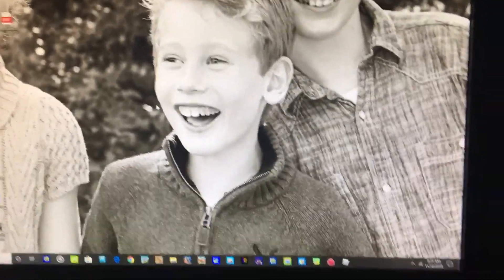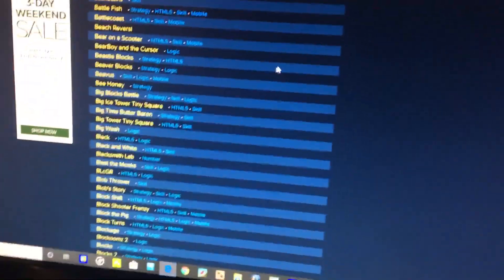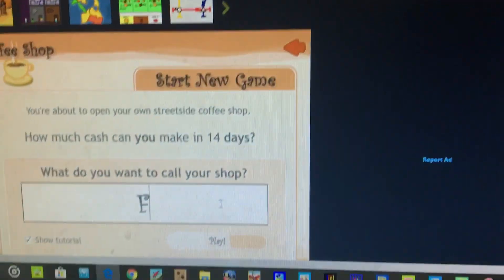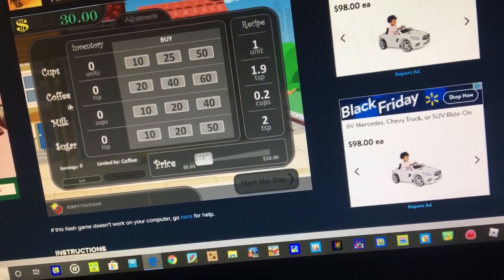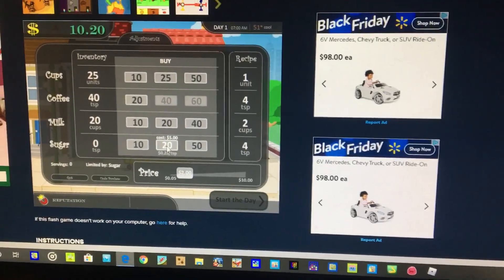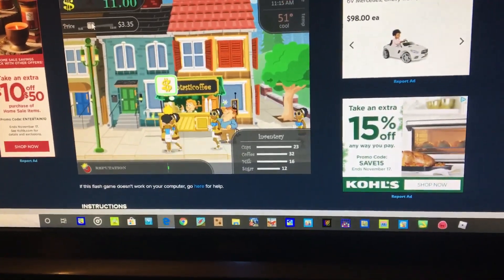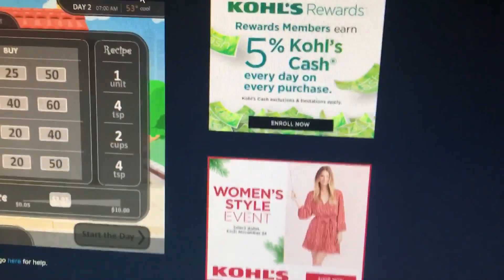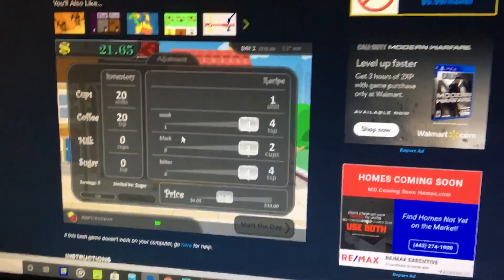I Found A Coffee Selling Game!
First, go to Cool Math Games. Second, go to all games A-Z. Third, go to the section were all of the games start with C. It will be in alphabetical order. Finally, click on the game Coffee Shop. DONE!